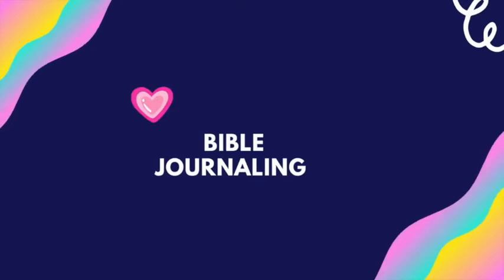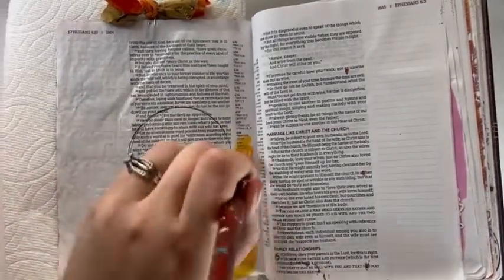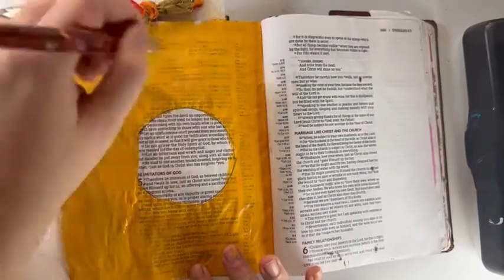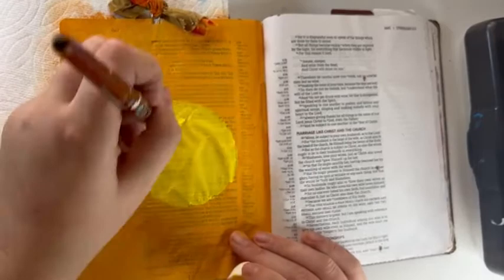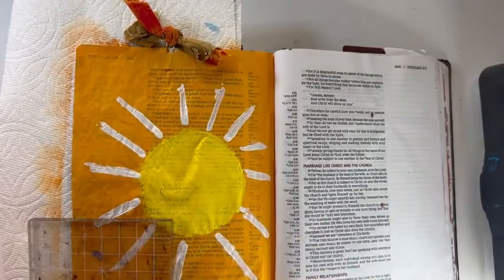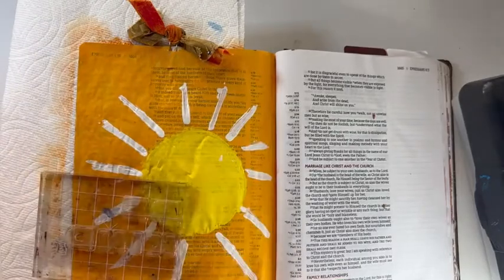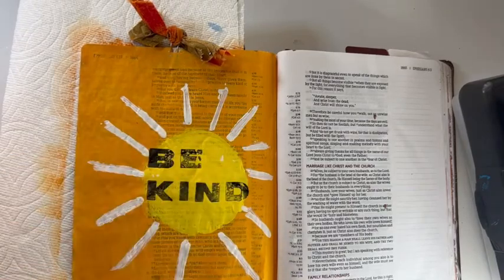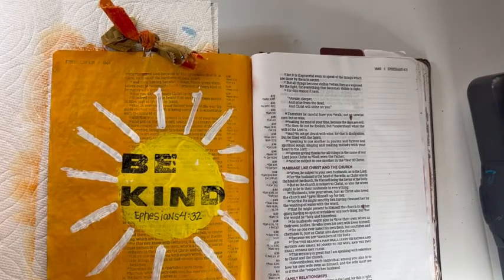Bible Journaling | Be Kind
Come and join me as I create a fun and easy page using the January 2022 kit from illustrated faith.

I also post on the creative retreat channel look for me there